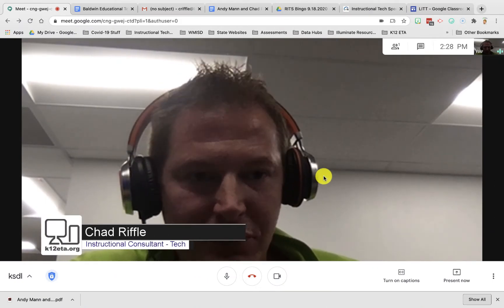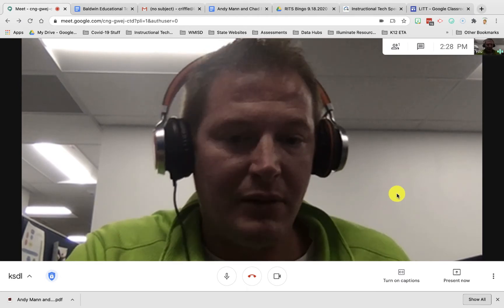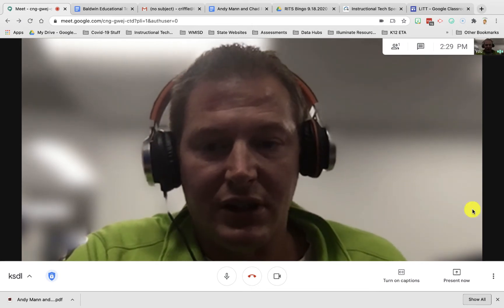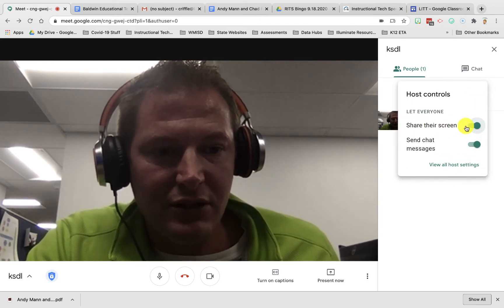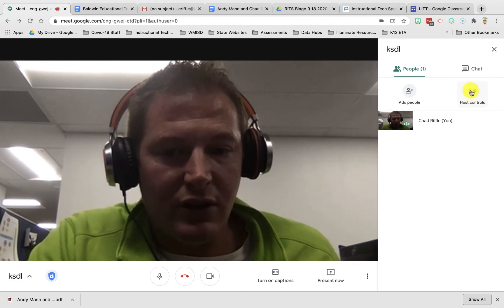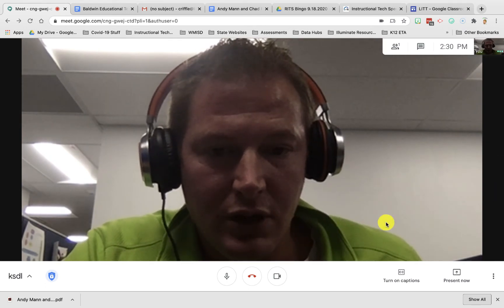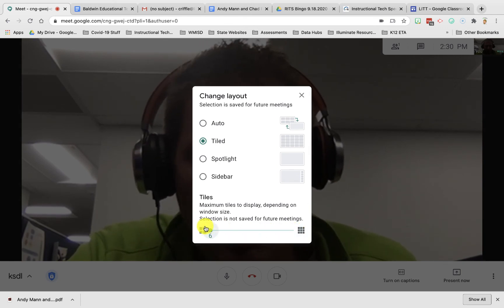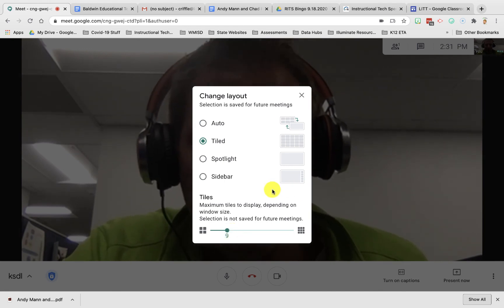Google Meets New Features - September 2020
This is a Tech Tips video for the Week of September 18th, 2020